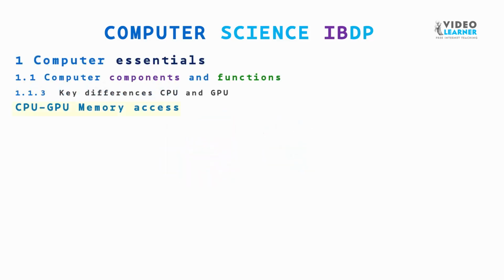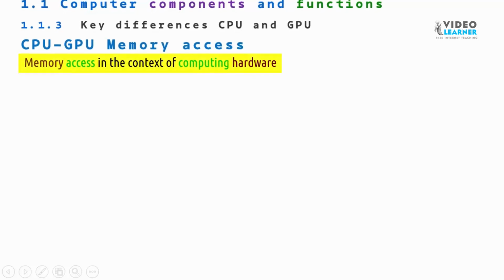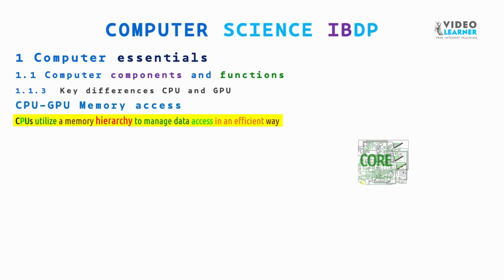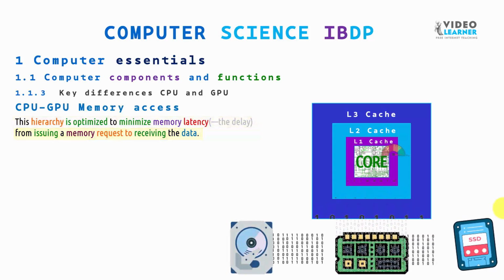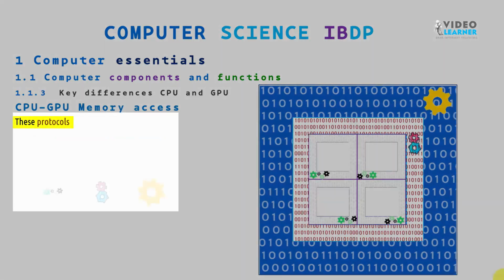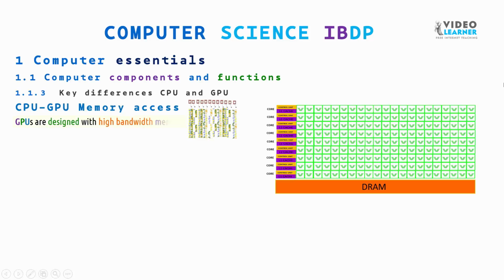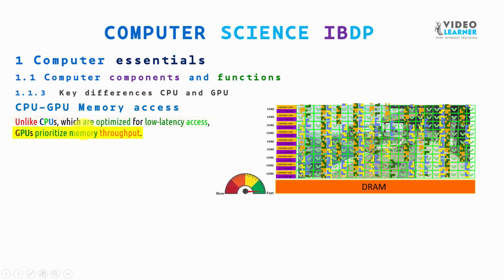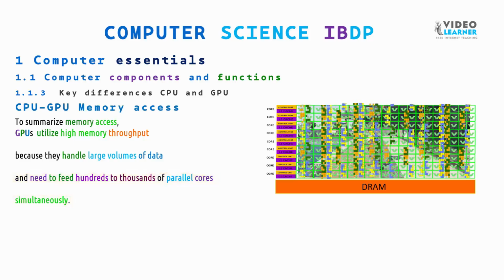1.13 CPU-GPU Memory access (IBDP)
Memory access in the context of computing hardware
such as CPUs and GPUs
refers to how these processors
retrieve and
manipulate data stored in computer memory.
Each type of processor
handles memory access in its own way
based on its architectural design,
which impacts how well it performs.
CPUs utilize a memory hierarchy to manage data access in an efficient way.
This hierarchy typically includes several levels of caches (L1, L2, and sometimes L3).
This hierarchy is optimized to minimize memory latency(—the delay)
from issuing a memory request to receiving the data.
CPUs  typically run in settings with several cores,
so they rely on cache coherence protocols.
These protocols
keep each core’s view of memory aligned,
which helps avoid data conflicts
and preserves the integrity of shared information.
Modern GPUs often use a unified memory architecture,
which allows them to access a large,
shared pool of memory which both the GPU and CPU can  address.
GPUs are designed with high bandwidth memory.
These memory types are optimized
for the high-throughput requirements of GPU tasks,
enabling fast data transfer rates
that support the processing capabilities
of hundreds to thousands of parallel cores.
Unlike CPUs, which are optimized for low-latency access,
GPUs prioritize memory throughput.
To summarize memory access,
CPUs utilize low-latency memory
because they need to rapidly switch between tasks,
retrieve data from memory,
and execute operations
based on that data with minimal delay.
GPUs  utilize high memory throughput
because they handle large volumes of data
and need to feed hundreds to thousands of parallel cores  simultaneously.
IB Diploma Programme: Computer Science
The International Baccalaureate® (IB) Diploma Programme (DP)
Computer science.